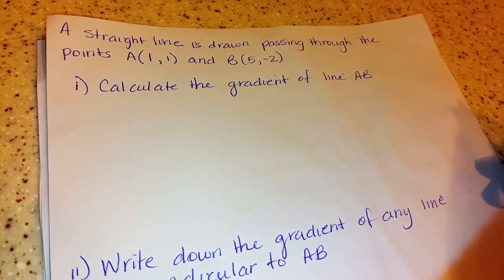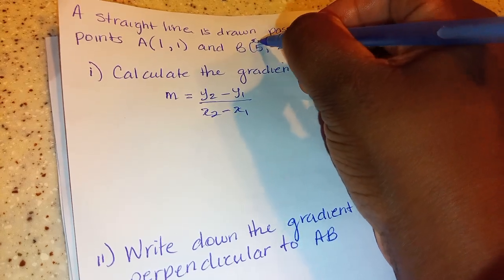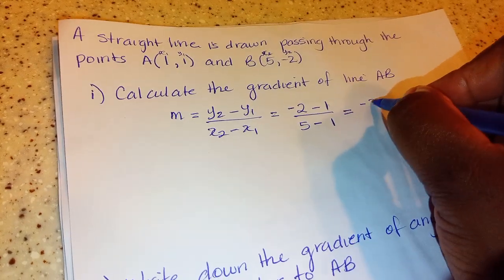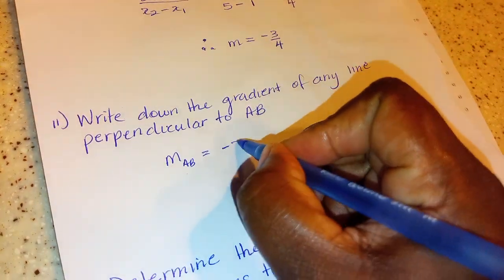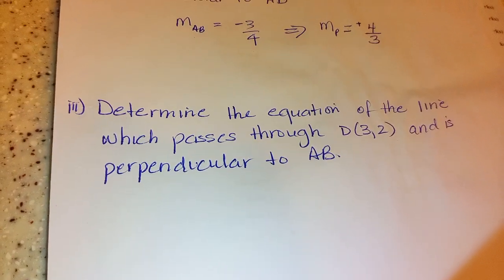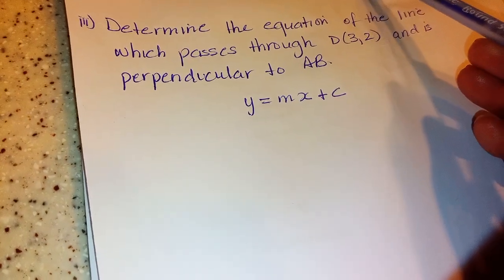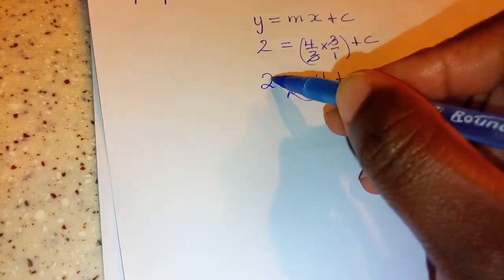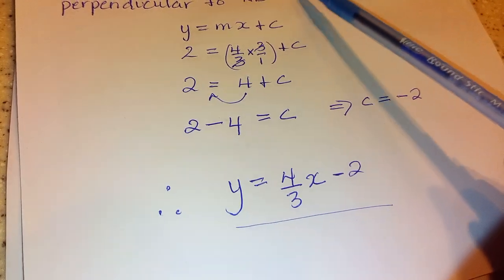Equation of Perpendicular lines